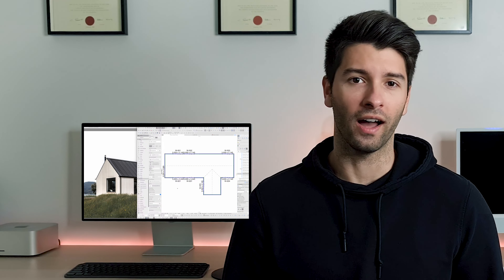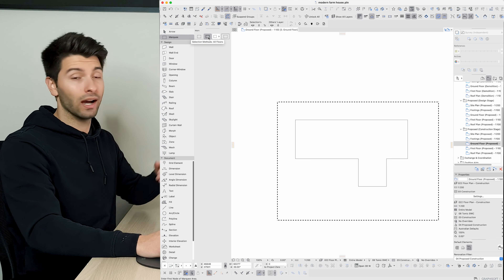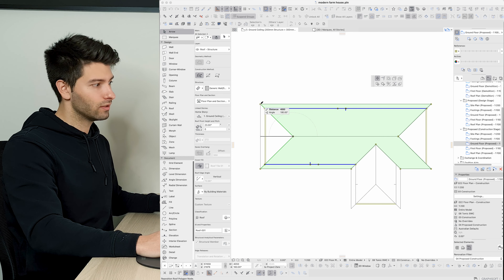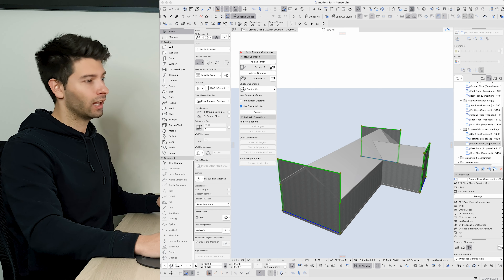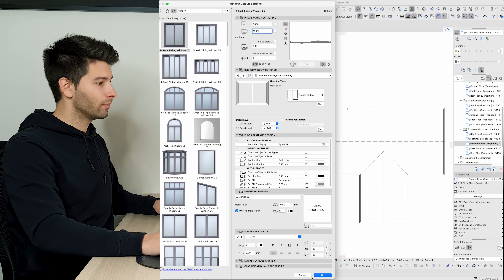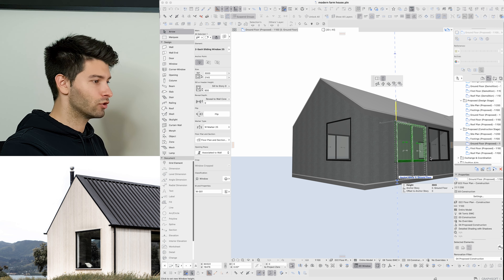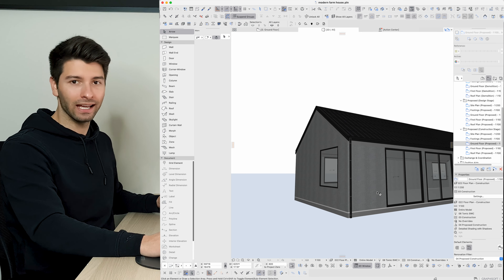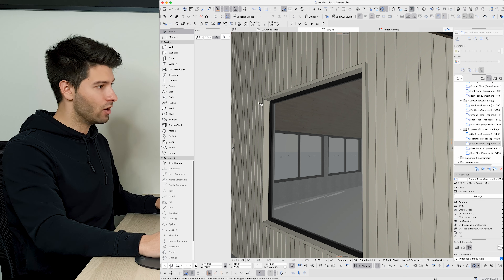Modern Farm House Designed in 10mins | ArchiCAD Tutorial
A modern farm house is the brief for many of my clients, today I show you exactly how to replicate a very simple design in ArchiCAD.